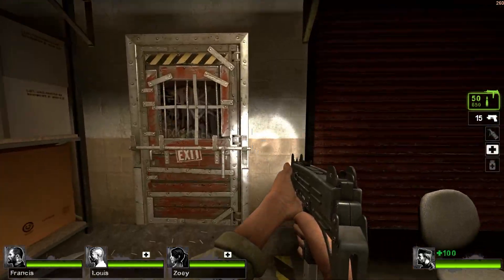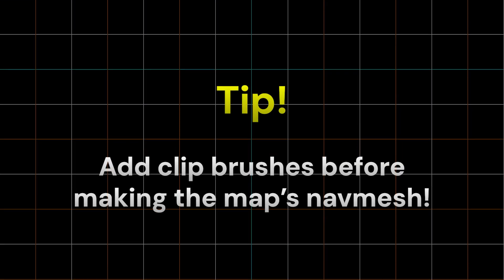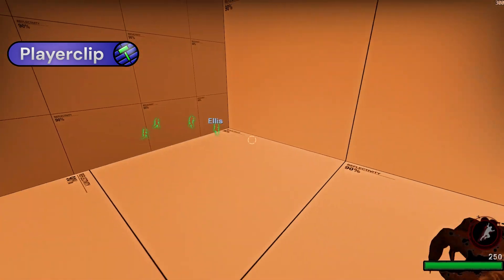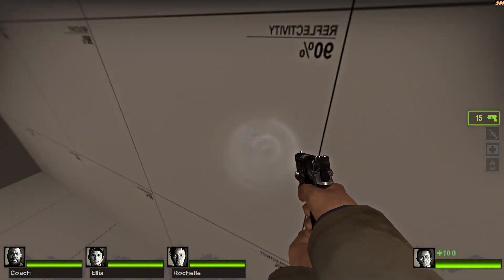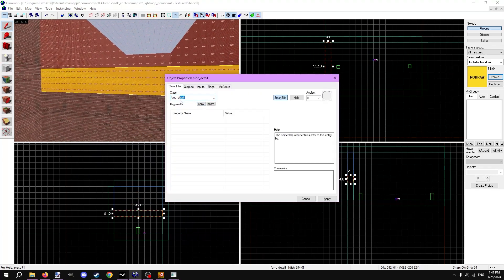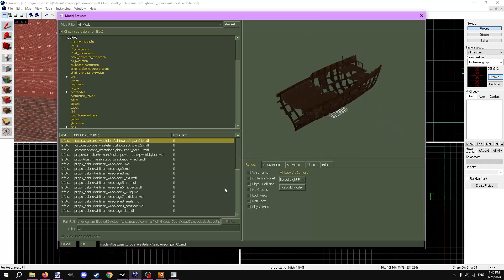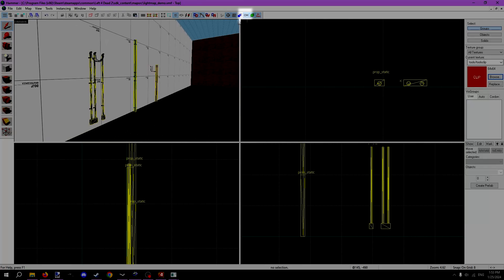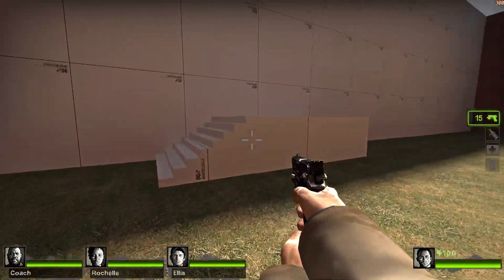L4D2 Mapping Tutorials #3, Clipping - Qdude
Part 3, and it's a short one. Clipping is necessary for any game, but it's especially necessary for Left 4 Dead 2. The infected team needs safe areas to spawn in, and clipping can be used to great effect to achieve that. It's also very important to do before starting work on your navmesh.

If you have any questions, please firstly do your due-diligence of researching on your own. If you're still stuck, post a comment and I will try to help out.

Chapters:
00:00 - Intro
00:42 - Clip
00:55 - Playerclip
01:29 - Wrong Way Signs
02:26 - Smoothing

If there are any problems with the subtitles of this video, please let me know via a comment.